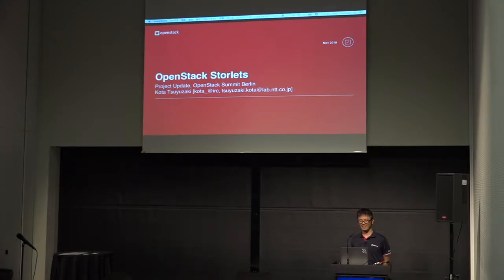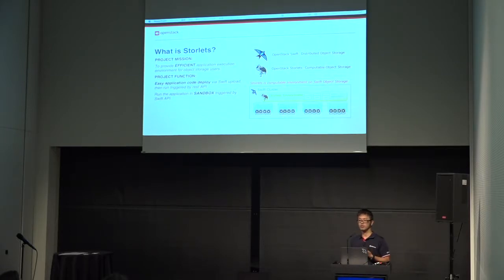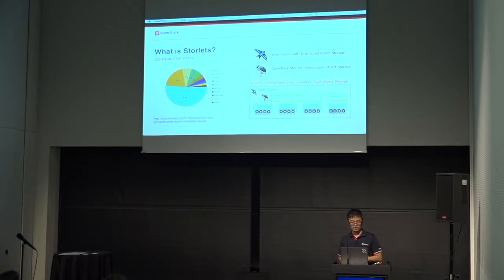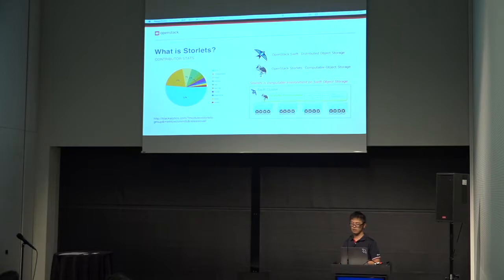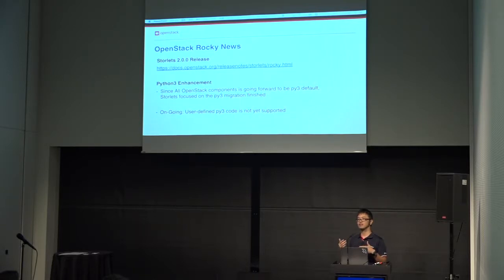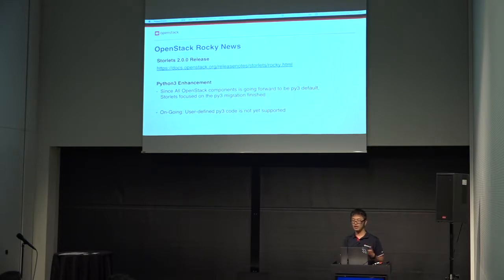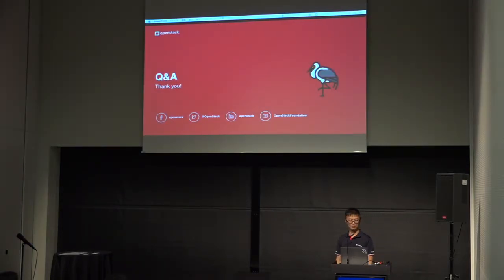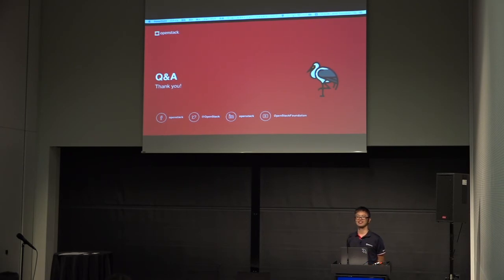OpenStack Storlets - Project Update